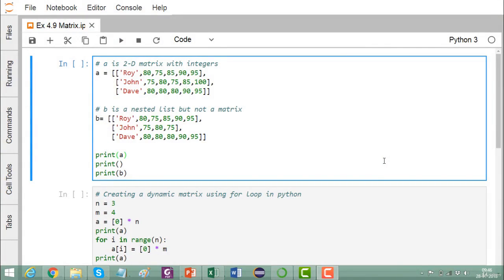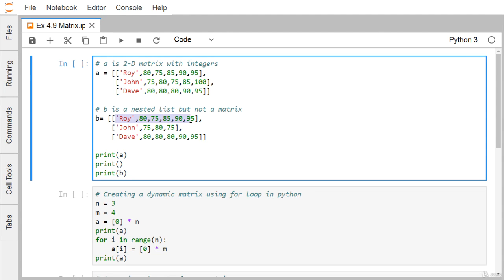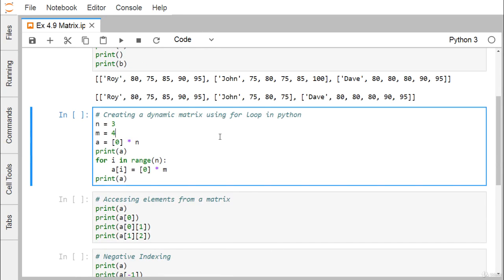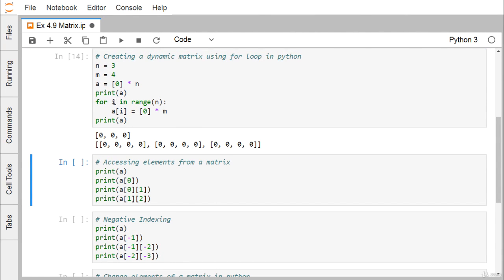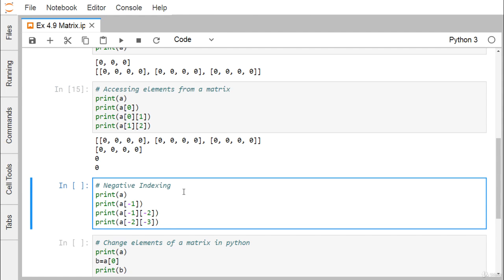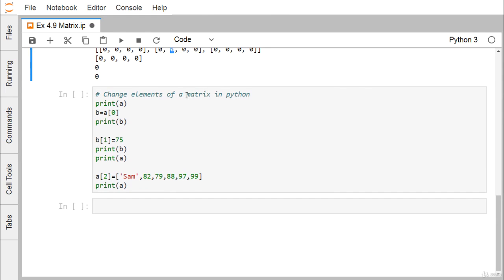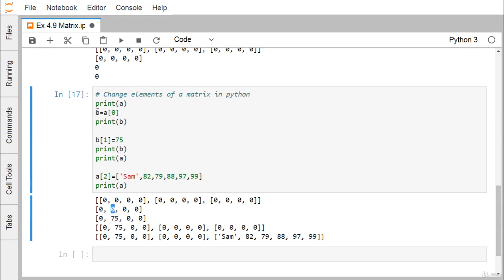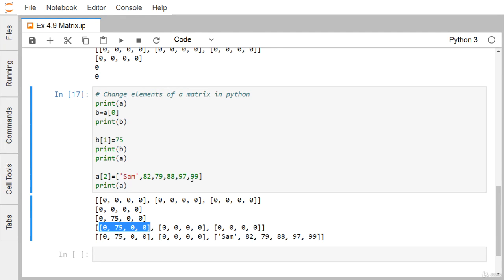#38 - Python Matrix Implementation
Advertisements. Matrix is a special case of two dimensional array where each data element is of strictly same size. So every matrix is also a two dimensional array but not vice versa. Matrices are very important data structures for many mathematical and scientific calculations.